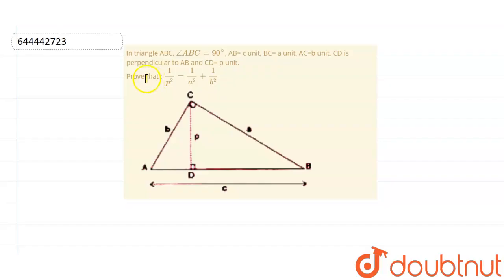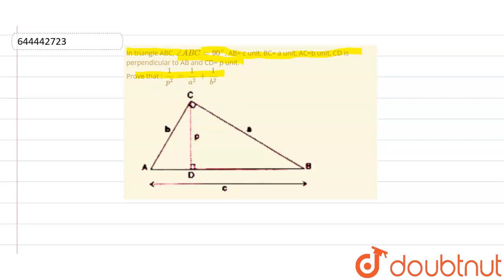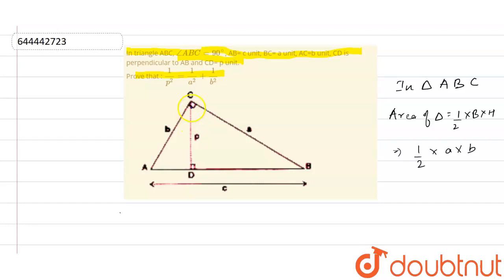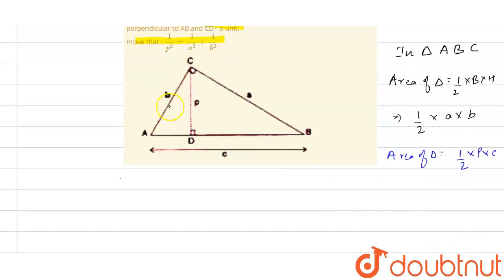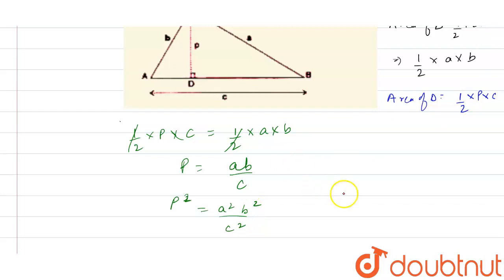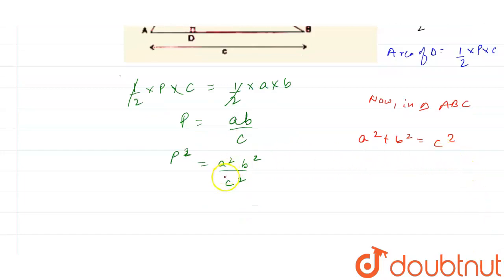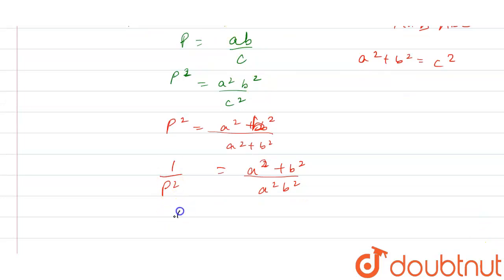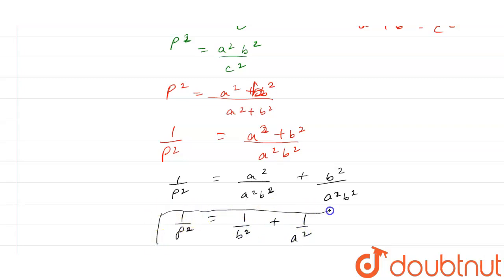In triangle ABC, /_ABC= 90^(@), AB= c unit, BC= a unit, AC=b unit, CD is perpendicular to AB and...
In triangle ABC, /_ABC= 90^(@), AB= c unit, BC= a unit, AC=b unit, CD is perpendicular to AB and CD= p unit. Prove that : (1)/(p^(2))=(1)/(a^(2))+(1)/(b^(2))
Class: 9
Subject: MATHS
Chapter: PYTHAGORAS THEORAM
Board:ICSE

👉 Have Any Query? Ask Us.